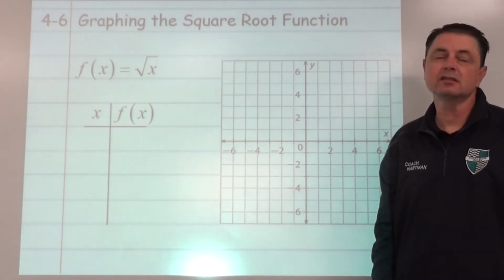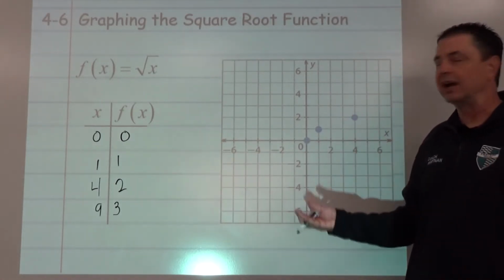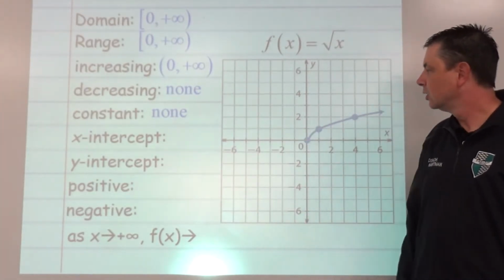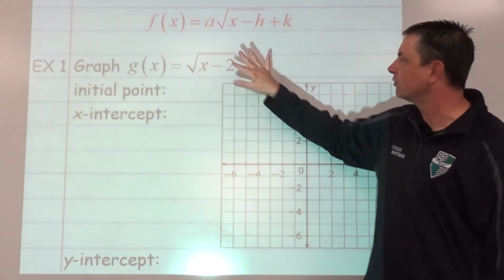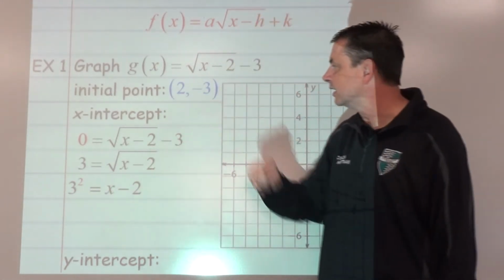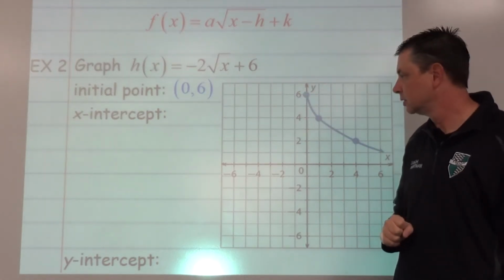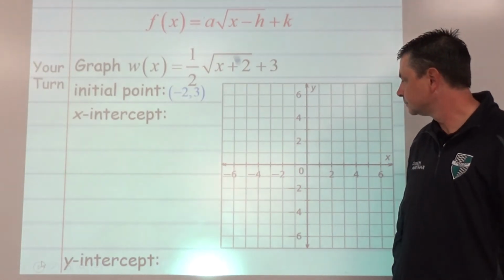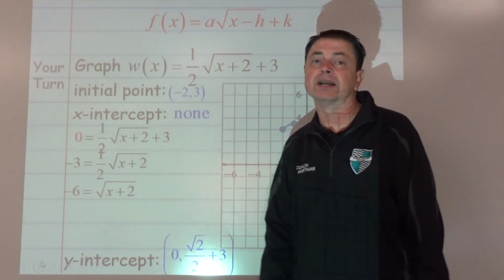EFTMP 4-6 Graphing Square Root Functions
Graphing square root functions including transformations for Sheldon High School's Exploring Functions through Mathematical Practices class.